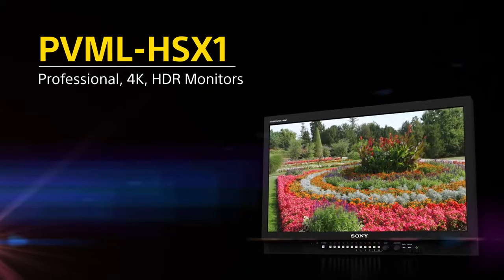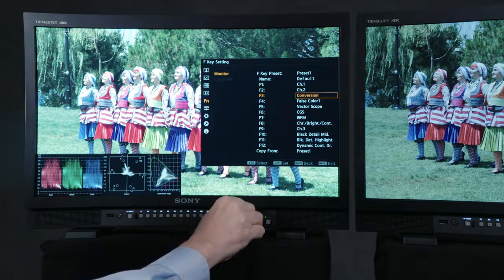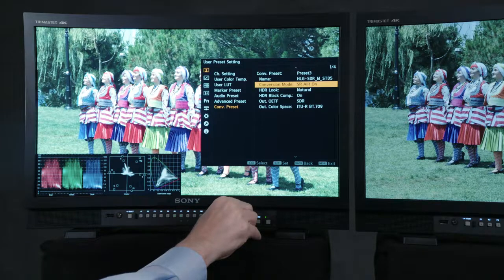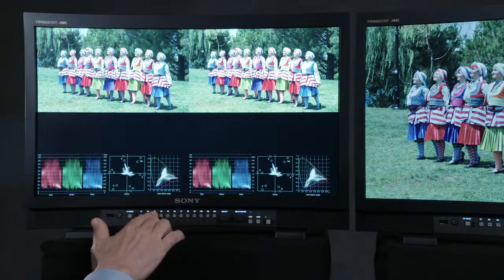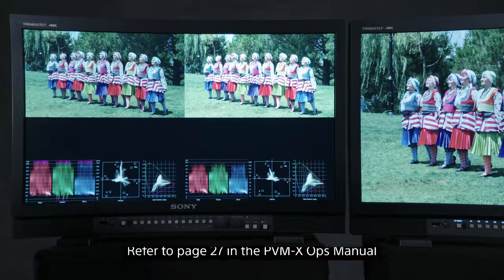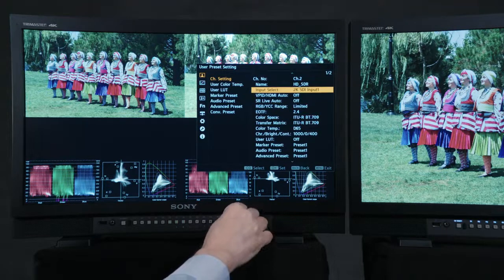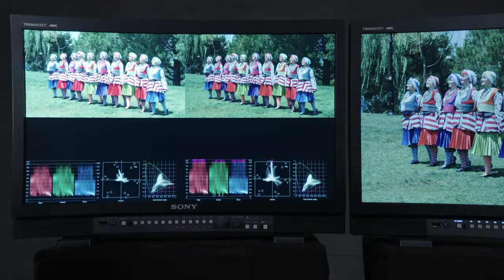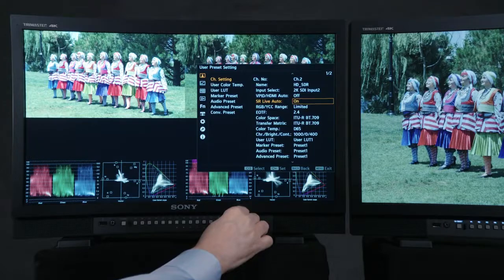Getting Started _ PVML-HSX1 HDR-SDR Conversion License for PVM-X Series ProMonitors _ Sony Official